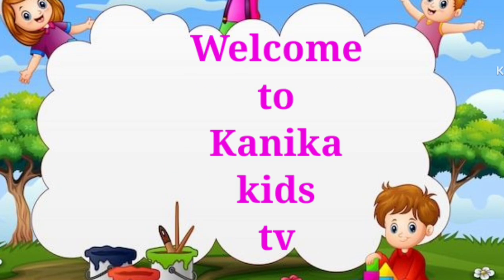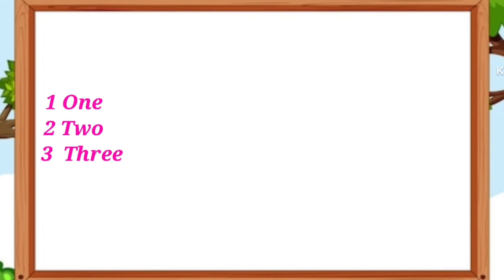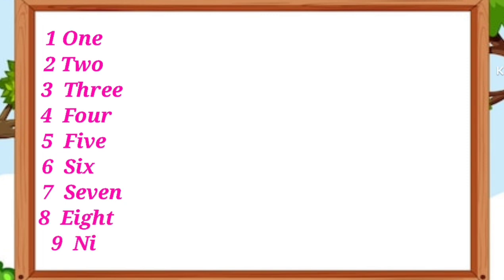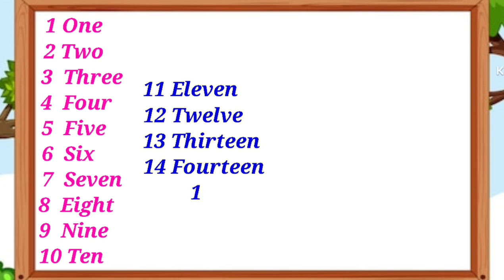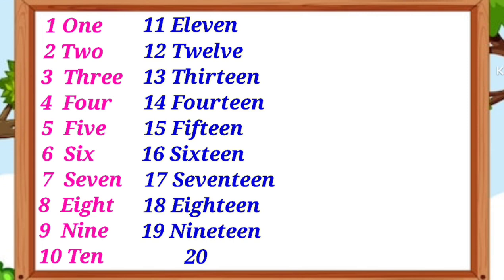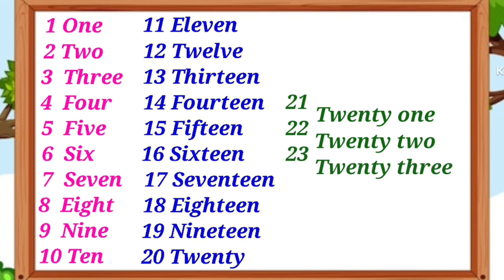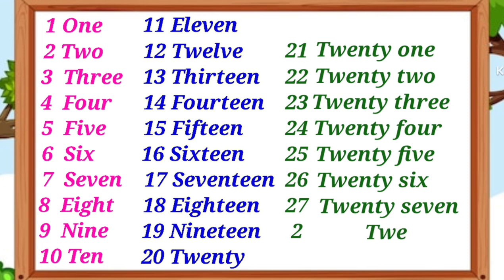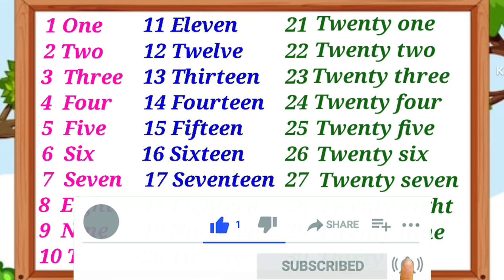1 to 30 numbers name with spelling,one to thirty numbers name with spelling, learn number name,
o n e one t w o two t h r e e  f o u r 4, 1 to 30 numbers with spelling, counting, number song, numbers with spelling, o n e, 123456 with spelling, counting with spelling, 1 to 100 counting with spelling, 1 to 10 counting with spelling, 1 to 20 numbers with spelling,